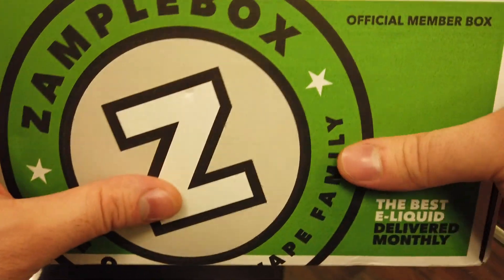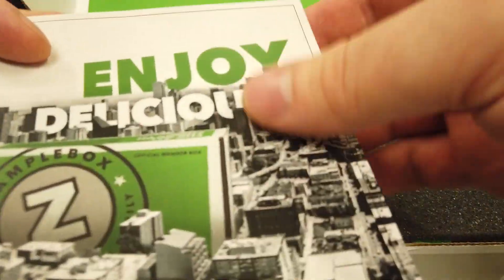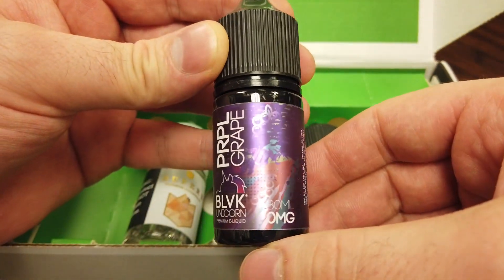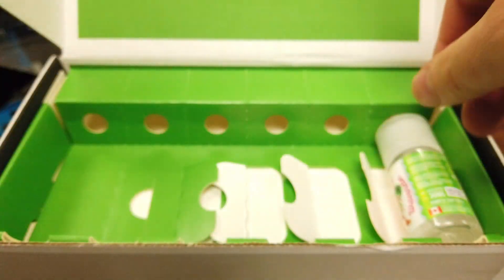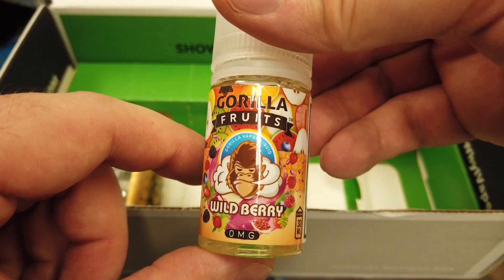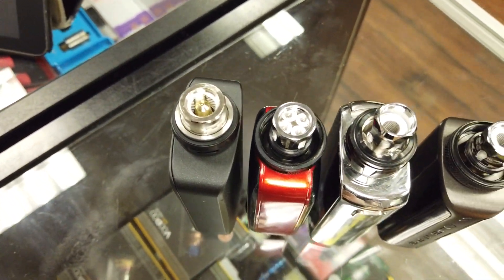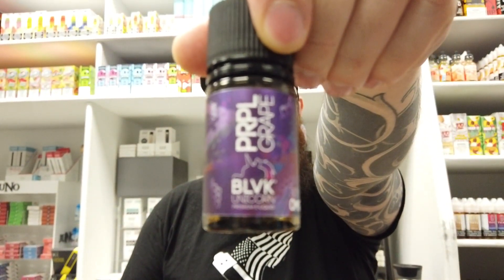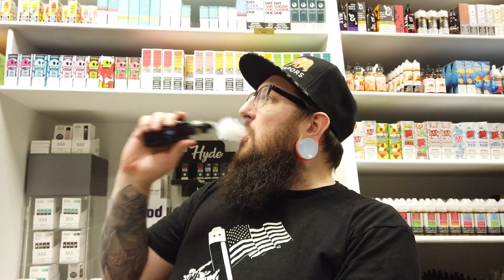Zamplebox Unboxing September